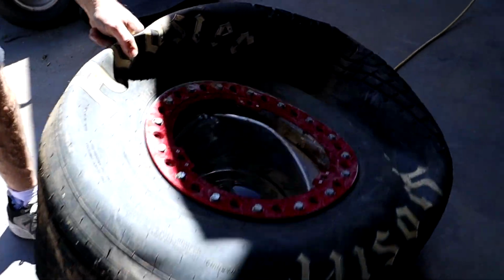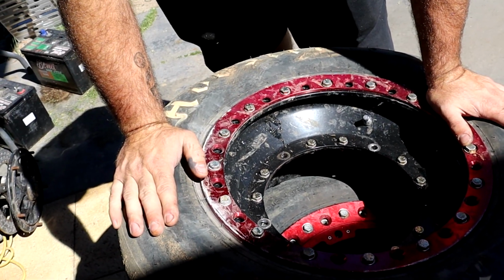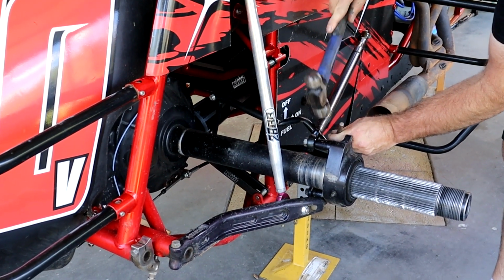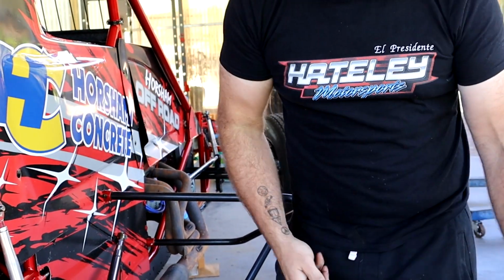Replacing The Jacobs Ladder After I Crashed The Wingless Sprint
After I hit the wall at Timmis Speedway in Mildura we bent a Right rear rim
and punctured 2 of the Hoosier Tyres and bent the jacobs ladder which all needs to be repaired or replaced before were back at Simpson Speedway Next weekend we also need to do something about our transporter before the australian title over at Murray Bridge next month Its getting a little hectic here at Hateley Motorsport but well keep on slogging away

any Enquiries Please
Get In Touch With Us By
Sending Us An Email at

Hateley Motorsport
72 Mcpherson St
Horsham Victoria 3400